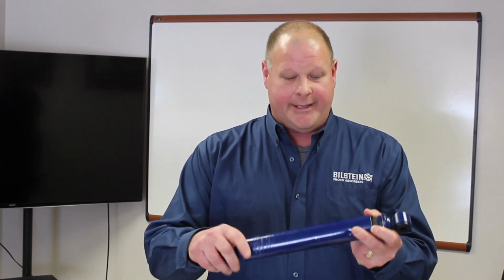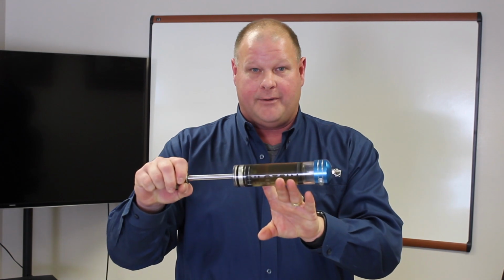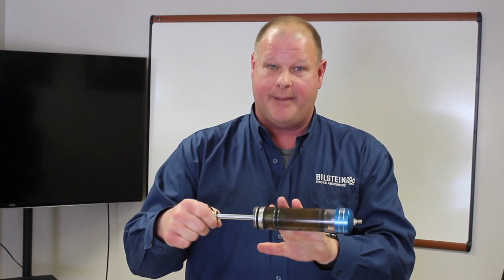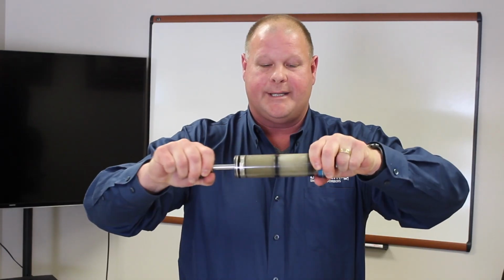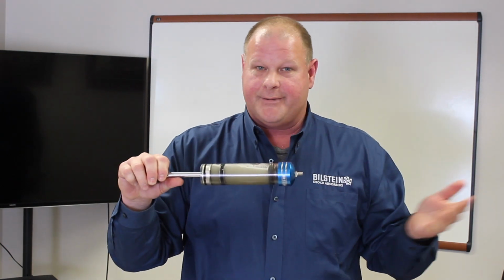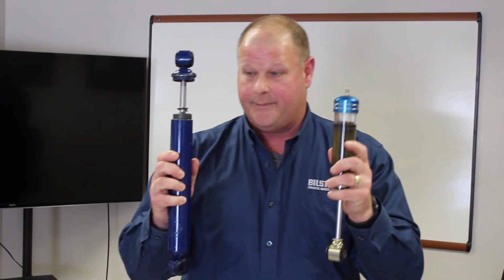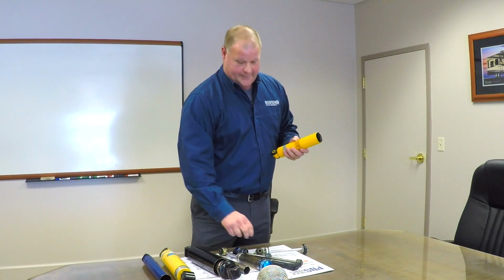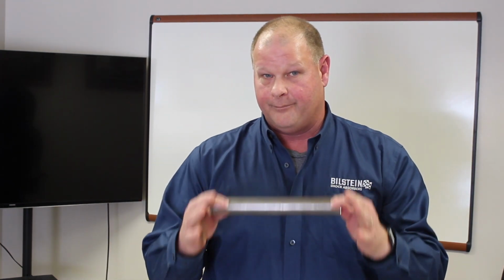Forest River Premium Suspension Package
Mike Nolan, of PBS Truck Parts, shows the Bilstein mono-tube versus a twin-tube stock shock.

Bilstein mono-tube shocks are included as part of Forester's Forest River Premium Suspension Package.* The Package includes Bilstein mono-tube shocks, Hellwig RV Sway Bar and Firestone Ride-Rite air springs. **
* Package Not Available on LE Models
** Firestone Ride-Rite only available on Ford E-450 Chassis